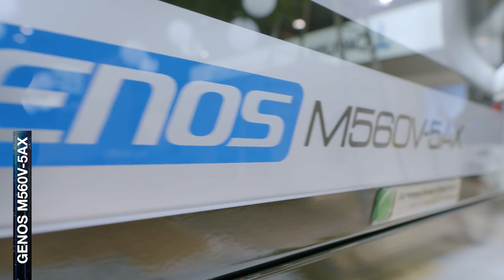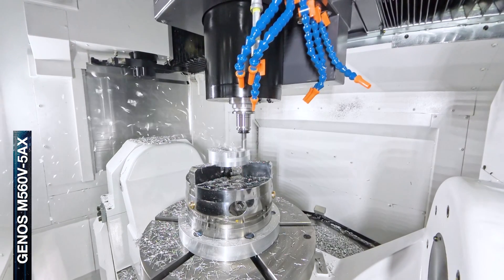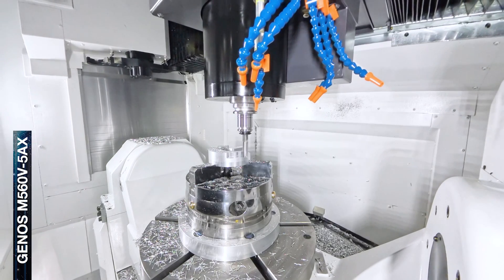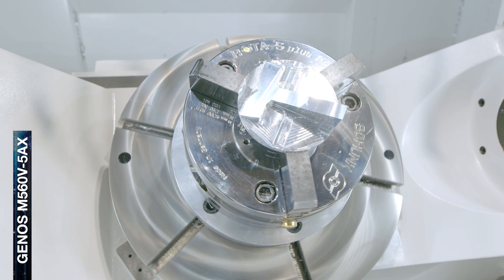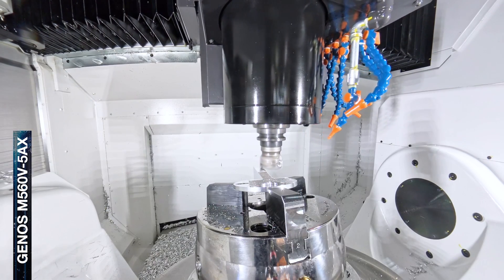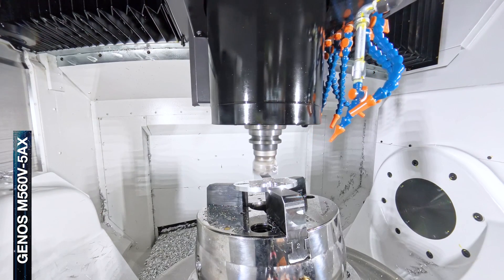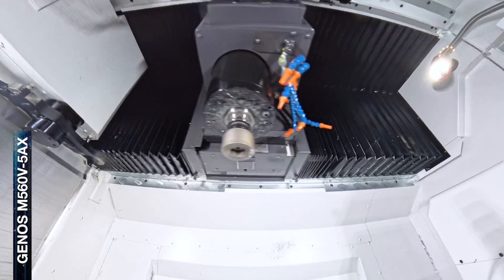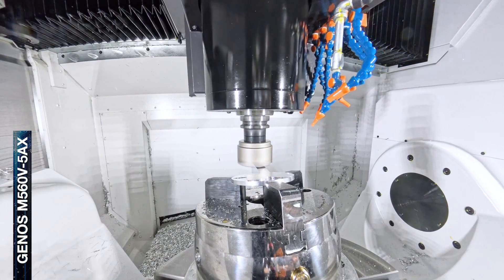AMB2024 - Machining Center GENOS M560V-5AX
Enjoy 5-axis machining at AMB2024! 👀
The Machining Centre GENOS M560V-5AX stands for impressive metal removal rates, a compact design, full 5-axis simultaneous control and exceptional accuracy. 👌